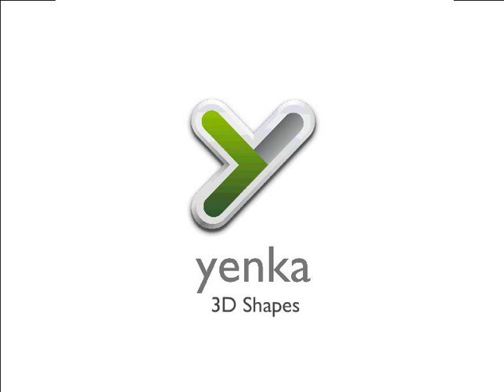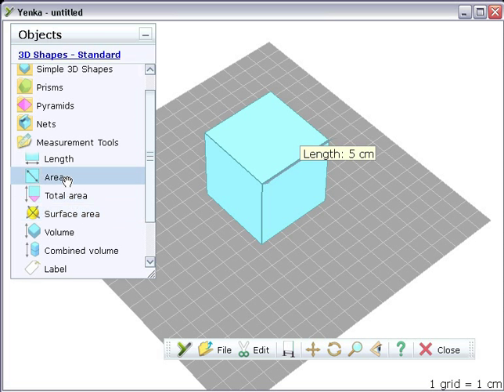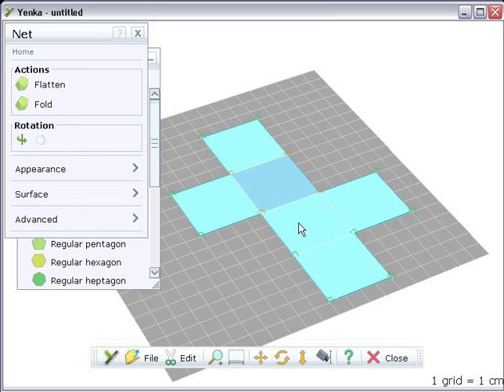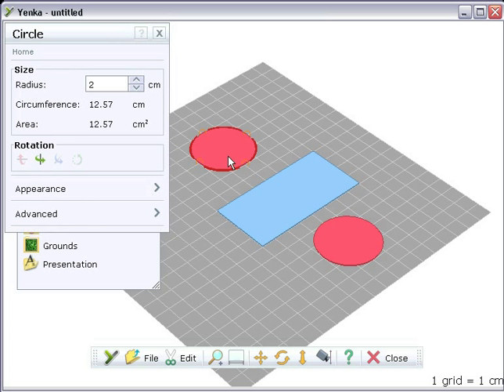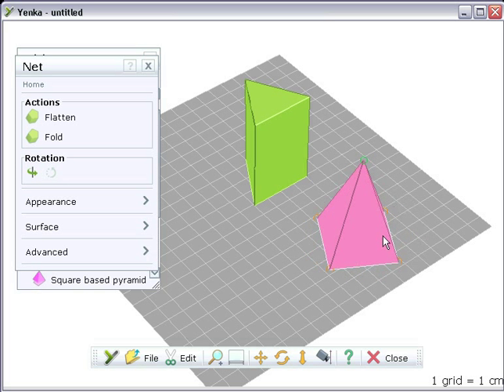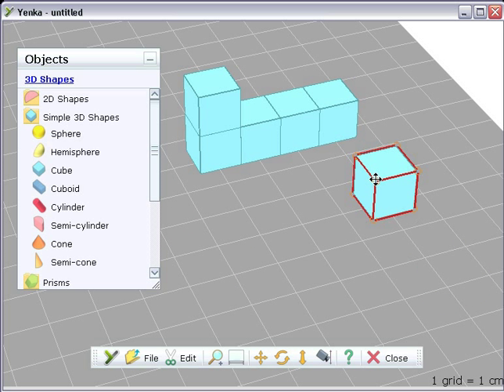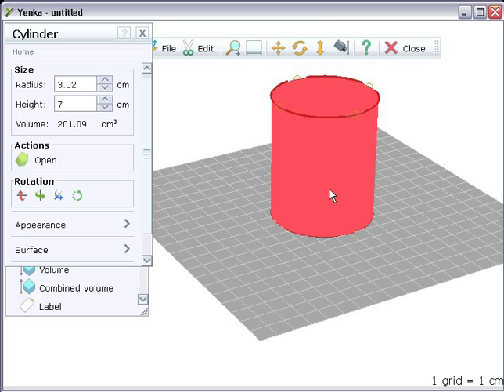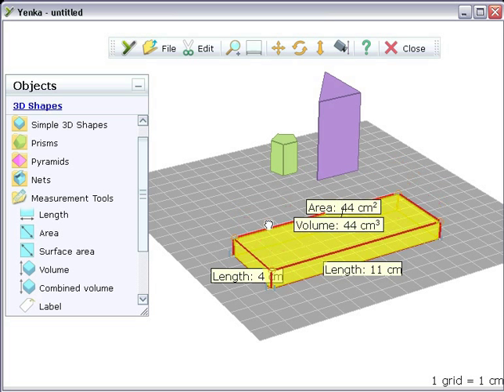Yenka - 3D Shapes